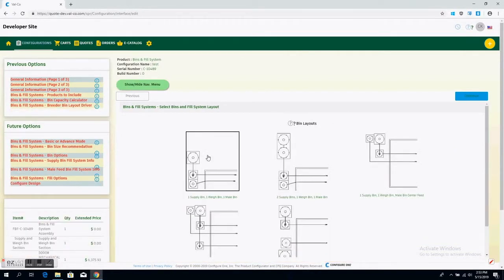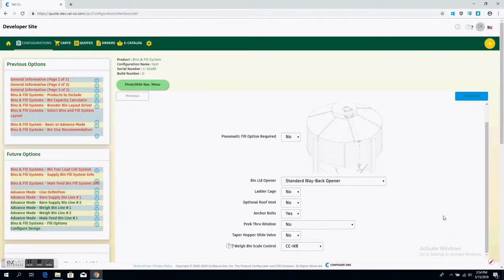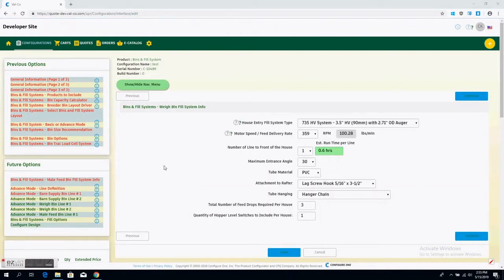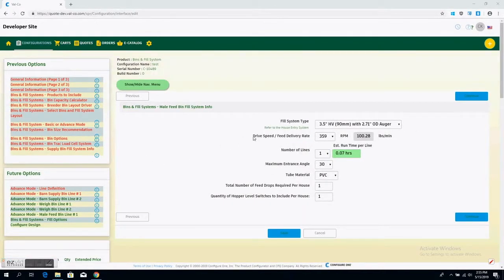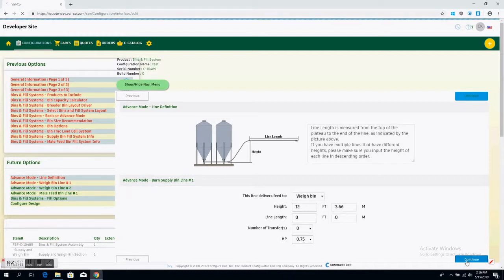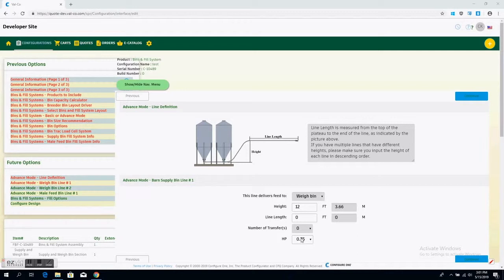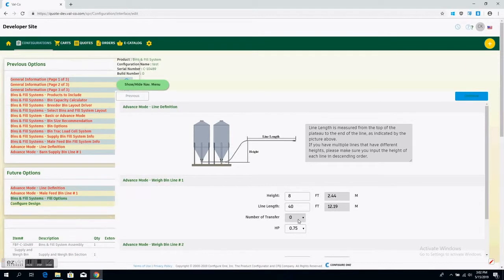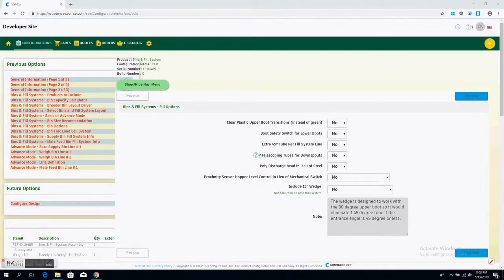Adv Breeder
A walkthrough of the Bin and Fill System Advance Mode for Broiler Breeder.